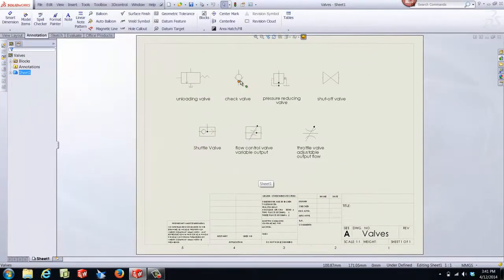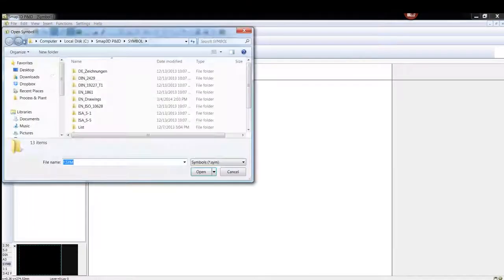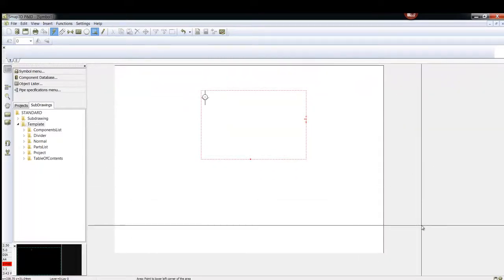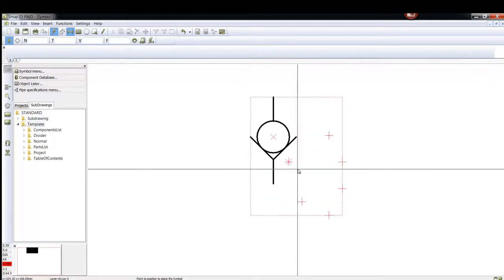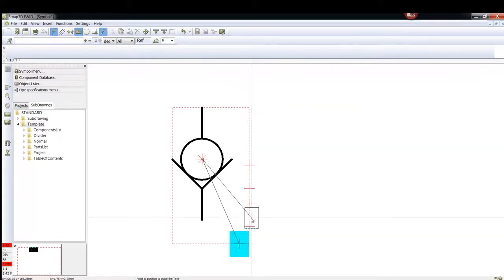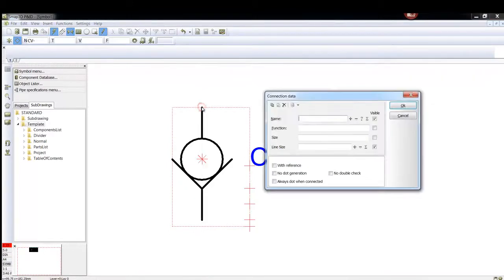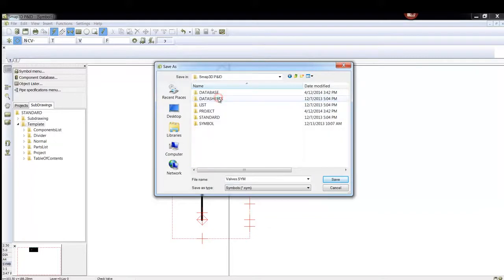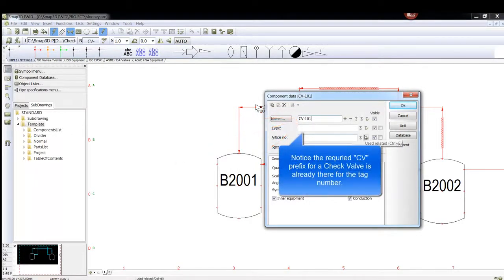Importing P&ID Symbols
Detailed description of the process to import P&ID symbols that were created in another CAD program into Smap3D P&ID.